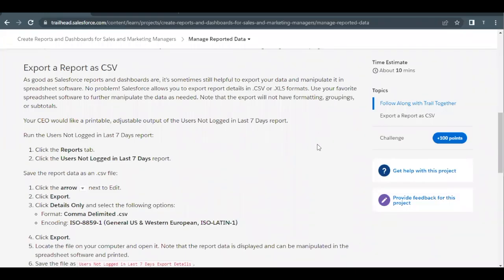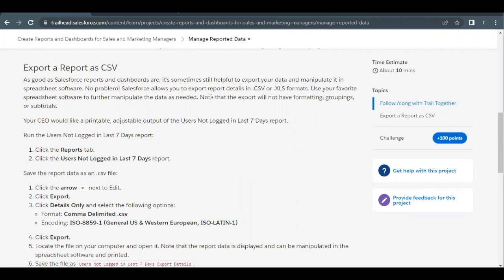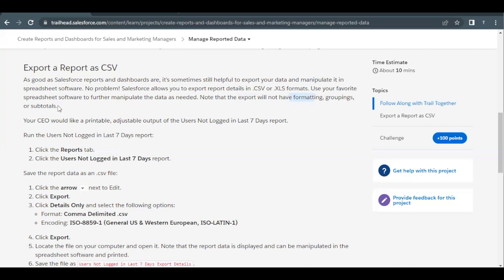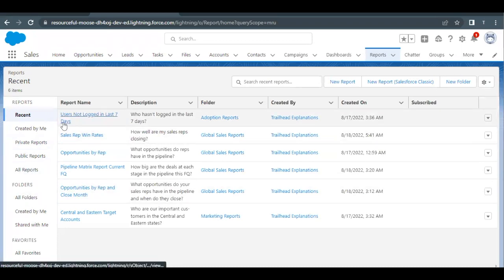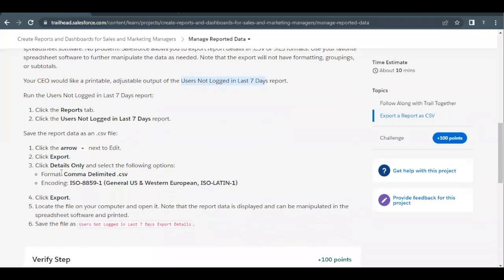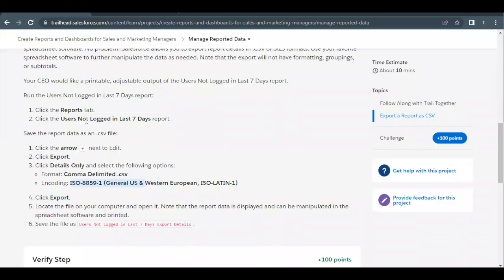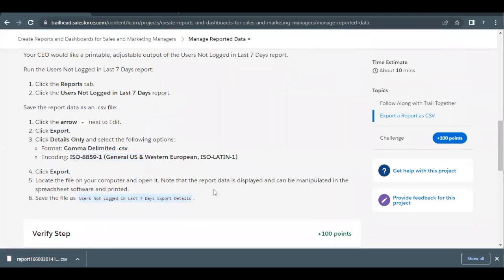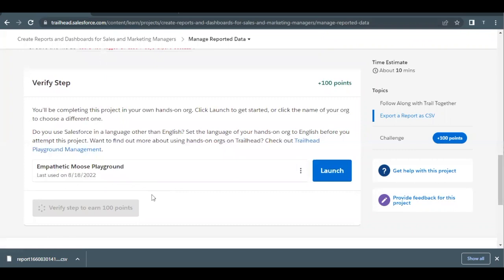Manage Reported Data - Create Reports and Dashboards for Sales and Marketing Managers